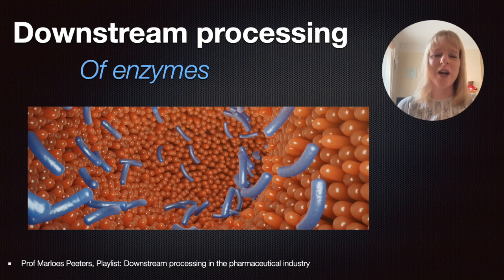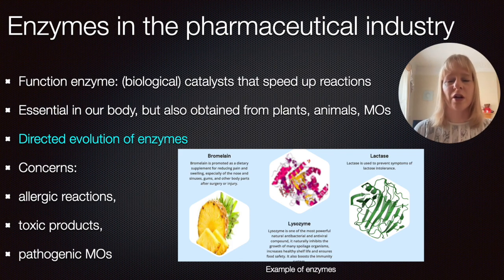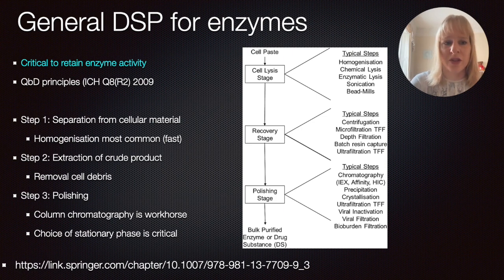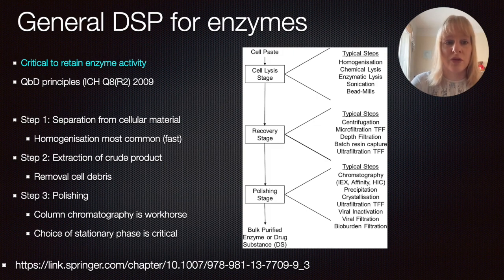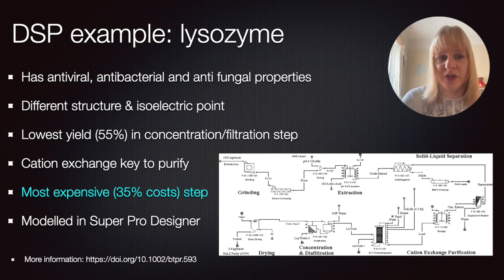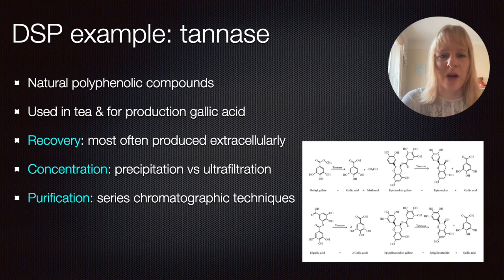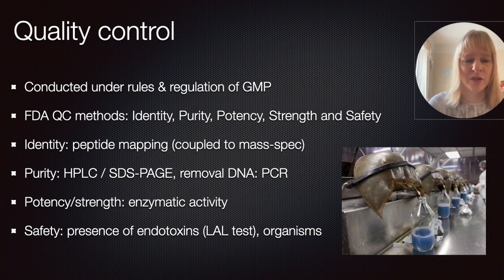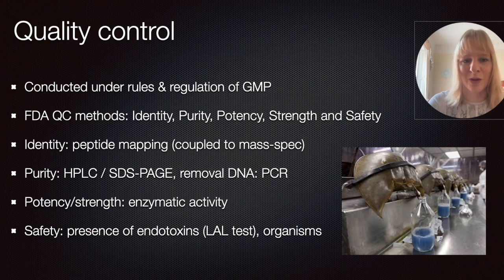Downstream processing of enzymes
The unique characteristics of enzymes (biocatalysts) makes them highly applicable for a number of chemical transformation reactions in pharmaceutical industries. In this video, I will discuss the general steps of downstream processing (DSP) of enzymes for use in the pharmaceutical industry. Moreover, I will give two practical examples and discuss DSP of lysozyme and tannase. Finally, I will go over quality control requirements imposed by the FDA and how this determines whether enzyme production and DSP has been successful.